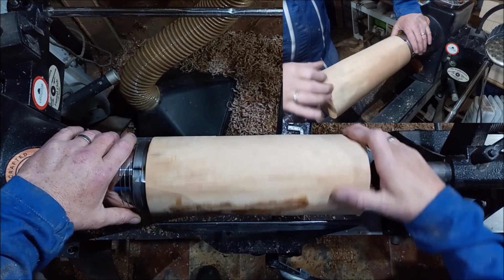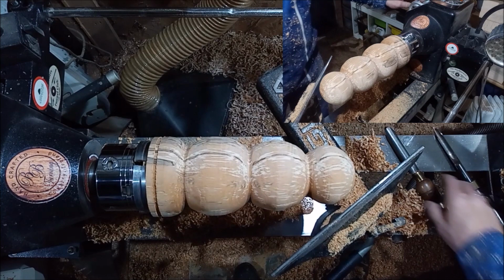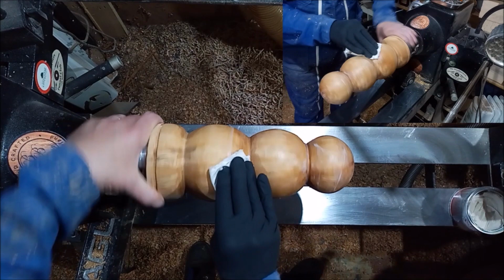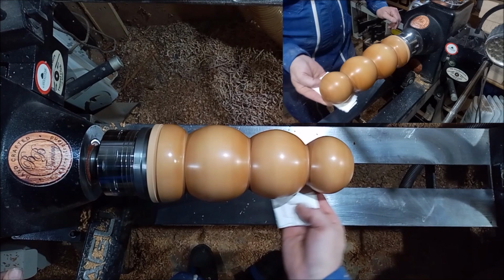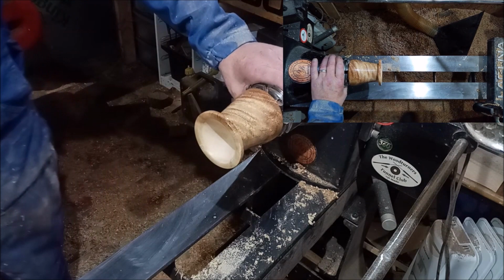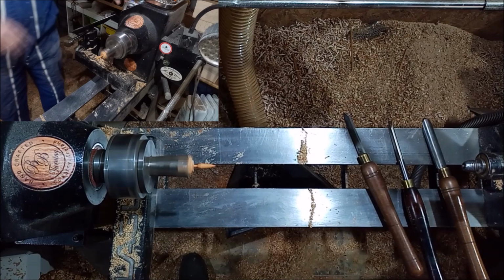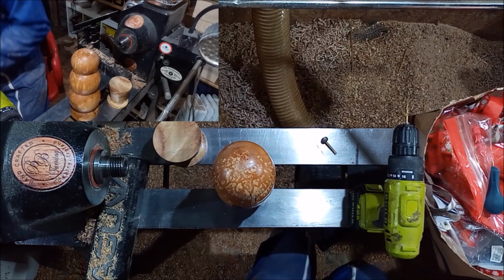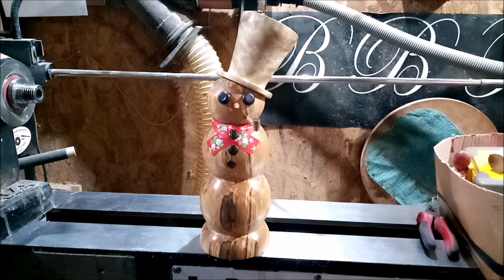Wood turning a large driftwood snowman and a look at Chestnut cut and polish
Woodturning a snowman is a staple of woodturners coming up to Christmas and large wood turned snowmen just ad another string to your bow. This is my take on wood turning a large snowman.

Cosmetic Pigments:

Shay.